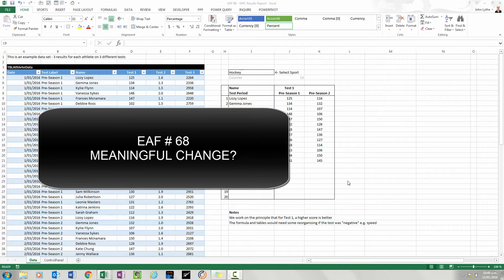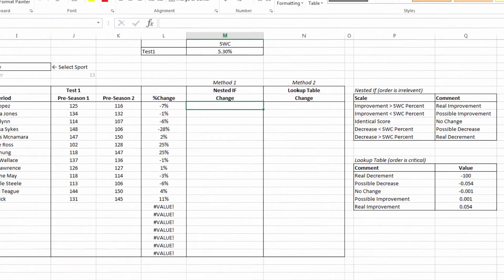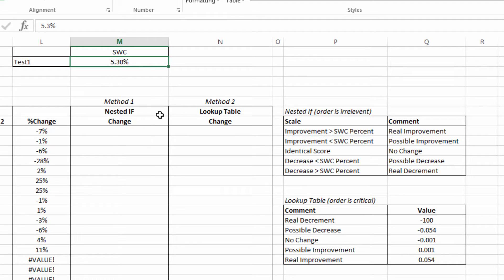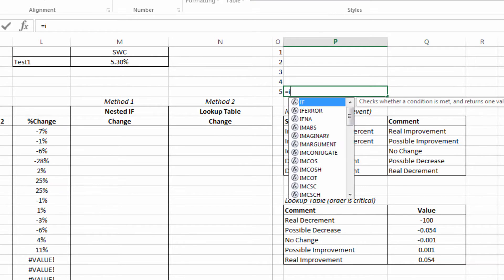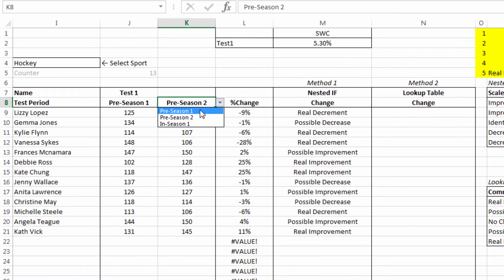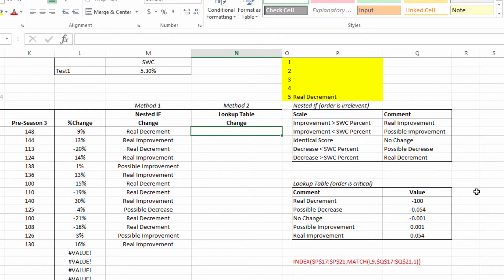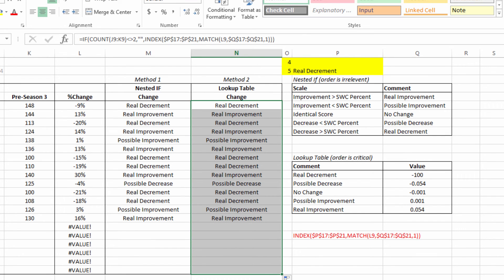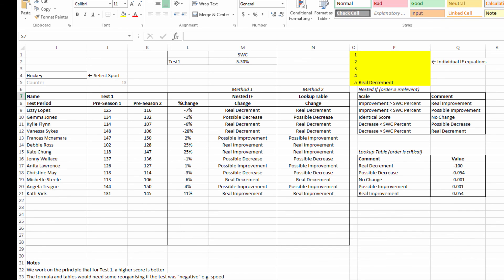EAF #68 - Use Smallest Worthwhile Change in your Fitness Testing Reports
Made using Excel 2013
This video adds to Video 67 and demonstrates that you can asses whether the change from one test period to another is meaningful or trivial.  Uses IF, INDEX, MATCH, AND functions